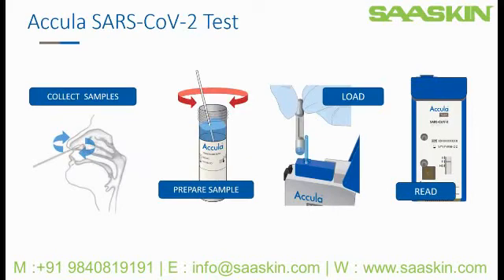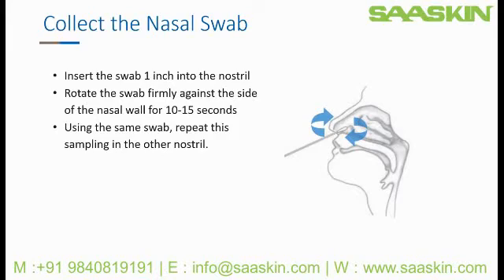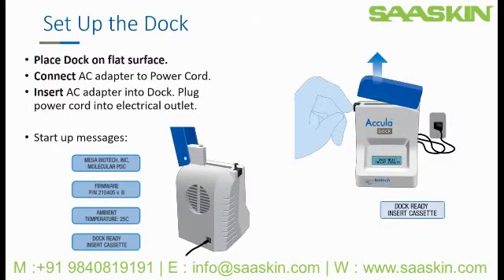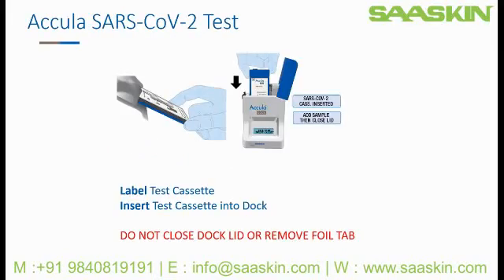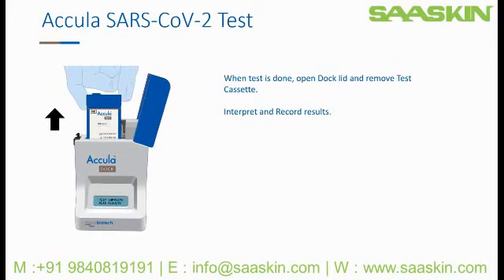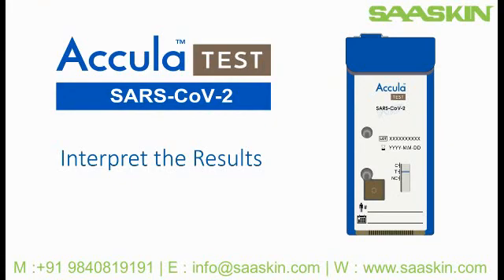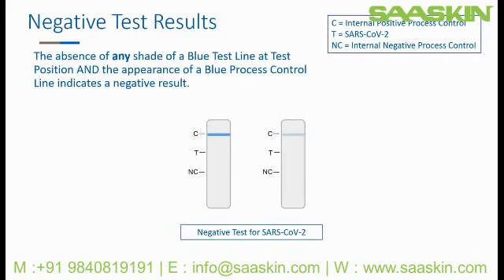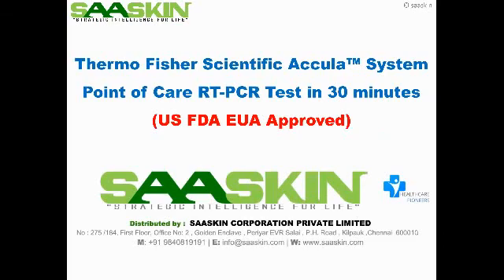Thermo Fisher Scientific Accula™ System | Rapid & Reliable RT-PCR Test for Sars-Cov-2 in 30 minutes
Thermo Fisher Scientific Accula™ System is a portable RT-PCR platform used together with Accula™ Test kits to deliver fast and convenient qualitative RT-PCR results in just 30 minutes.

The Accula™ SARS-CoV-2 Test has received an Emergency Use Authorization (EUA) from the FDA for the detection of SARS-CoV-2 in Clinical Laboratory Improvement Amendments (CLIA)–waived environments. Designed for use with the palm-sized Accula™ Dock, the Accula SARS-CoV-2 Test provides reliable, qualitative results in approximately 30 minutes